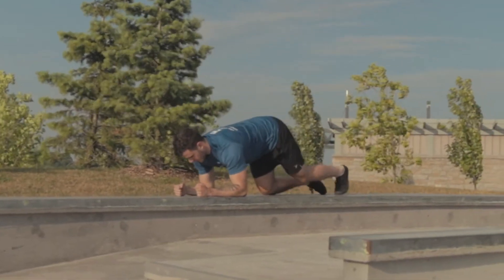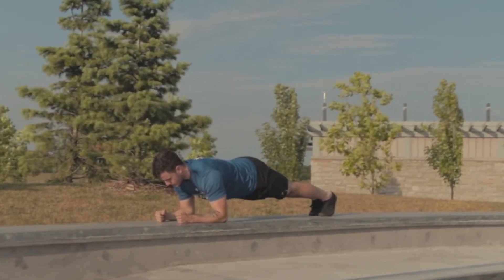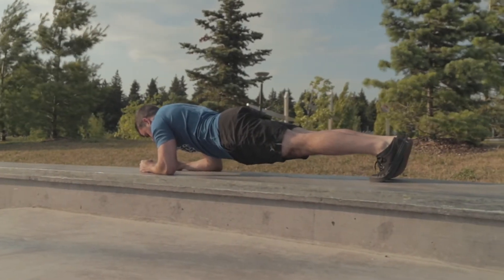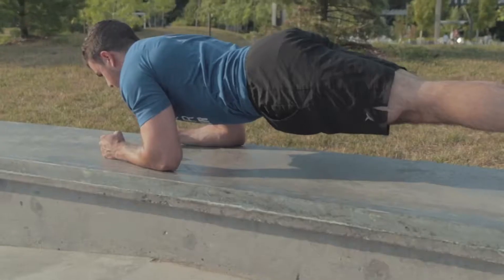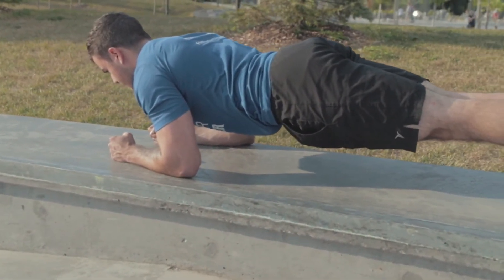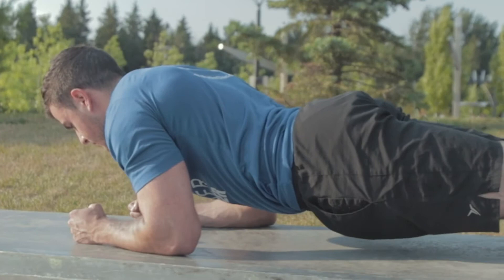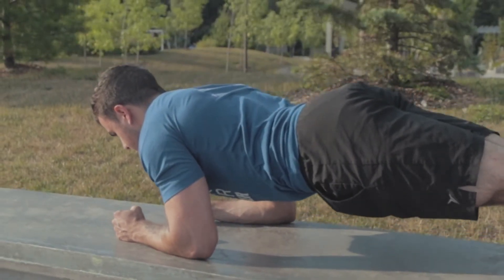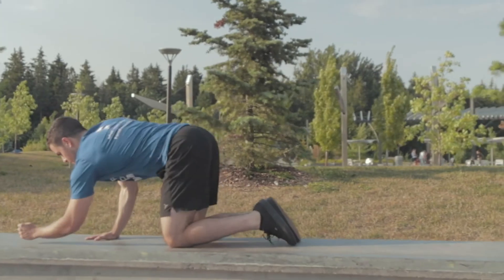Front Plank - Relieving Sciatica Pain Starting with The Low Back.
Front Plank

The purpose of the front plank it to build endurance in your core, this helps stabilize your back. If this is too difficult use your knees to reduce tension on your back and work your way up to the straight leg.

Complete this exercise daily, when you're at work or at home.  Start off with doing 1 set of 15 reps, then work your way up to 3 sets of 15 reps.

Try this schedule depending on your endurance.
Day 1: 1x10reps.
Day 7-14: 2x15reps
Day 15- 21: 3x15reps.

See Results!